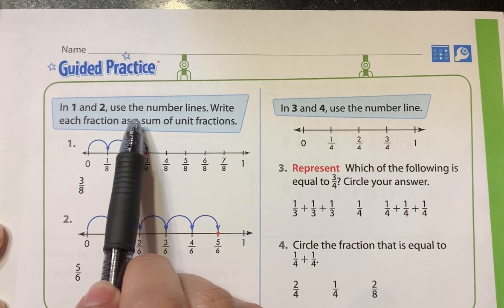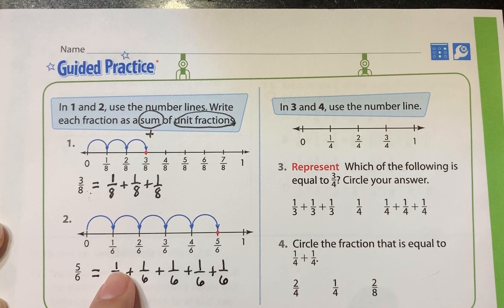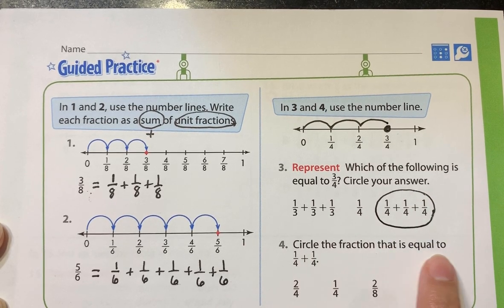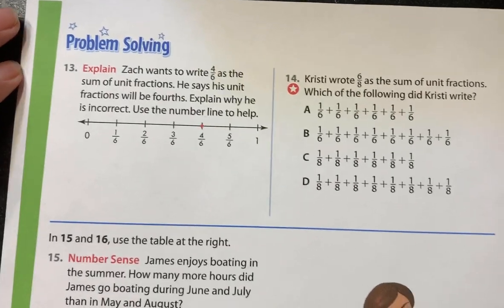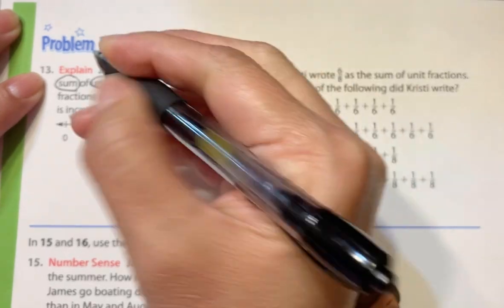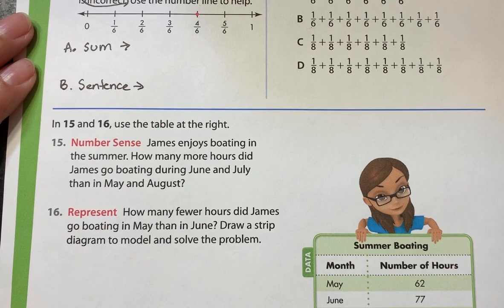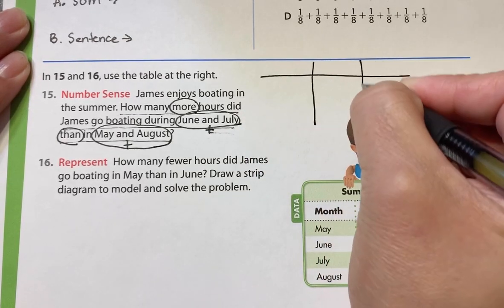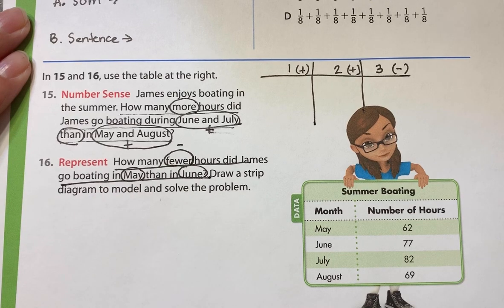enVision Math: Unit 11 Lesson 6 - Breaking Apart Fractions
The instructor will go over math questions in Lesson 6.  The lesson reviews finding the sum of the unit fractions on number lines.